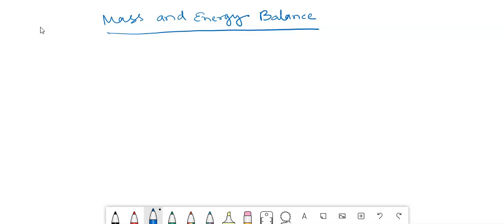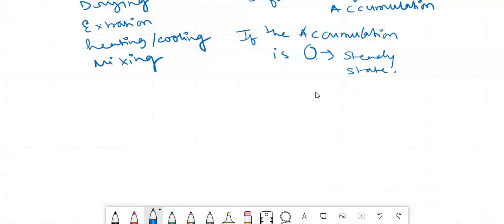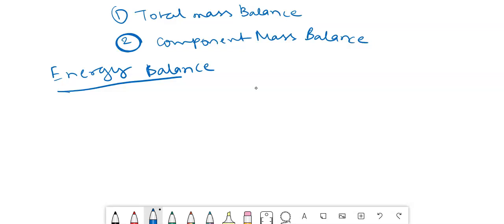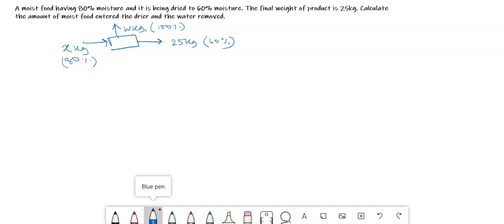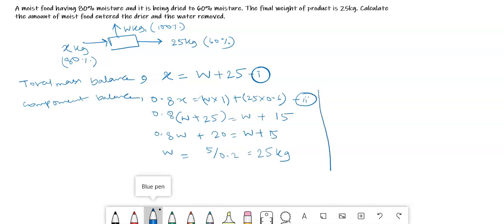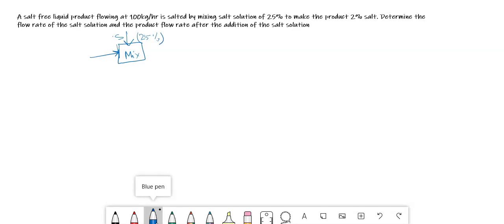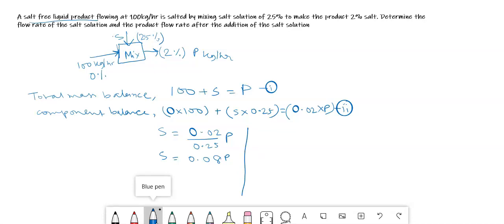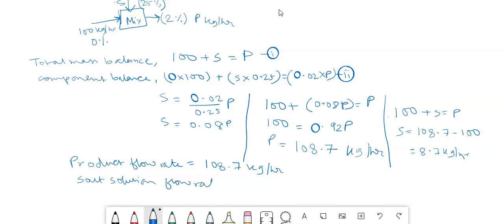Mass and Energy Balance | Basic | Numericals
hey guys thank you for your support I hope you find this video useful